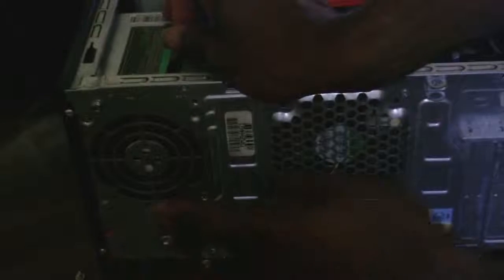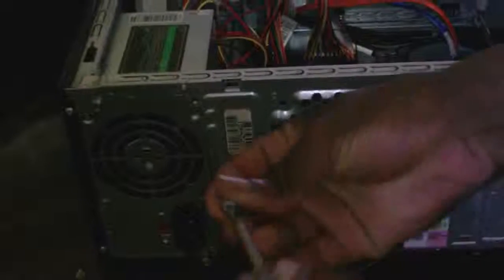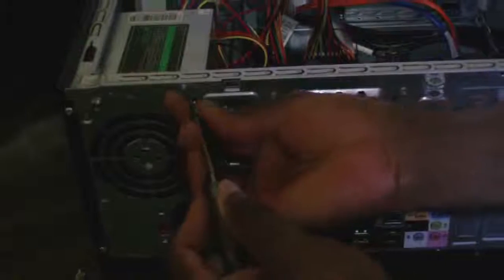How To Install Desktop Computer Power Supply Screws